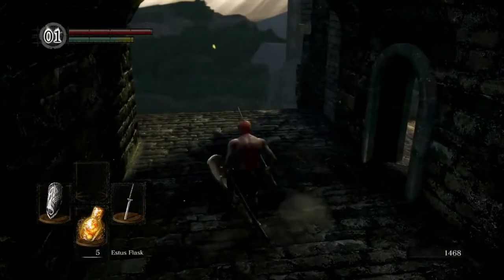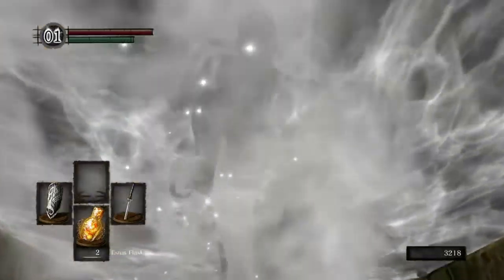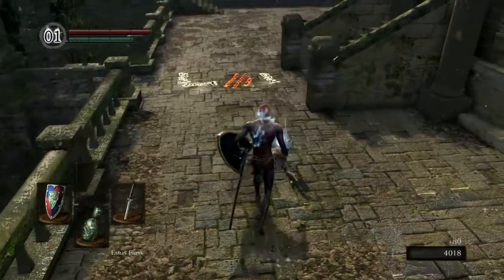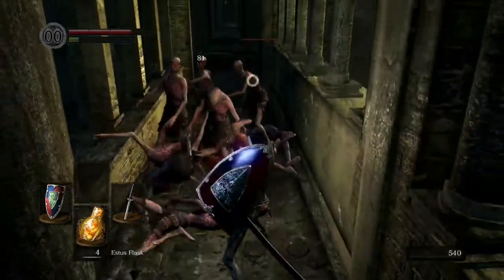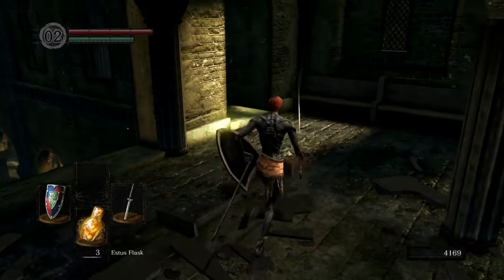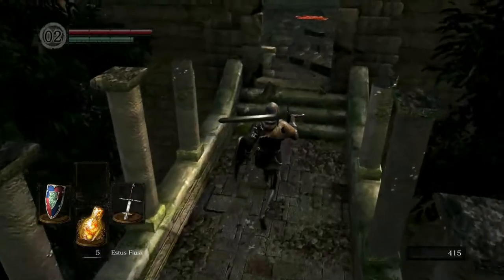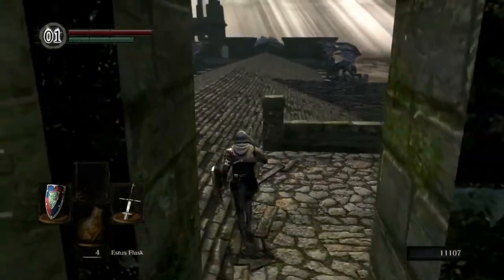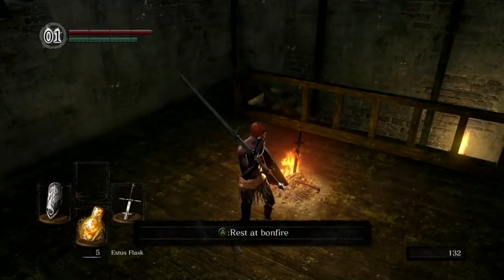Let's Play Dark Souls Remastered Episode 2